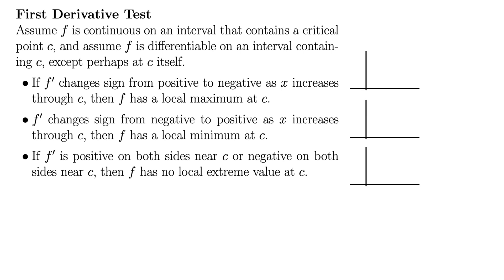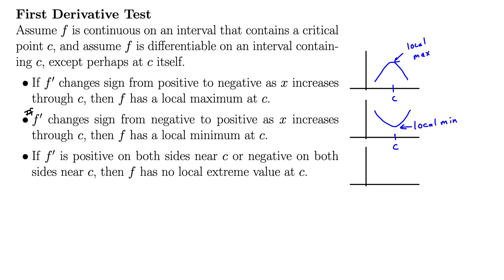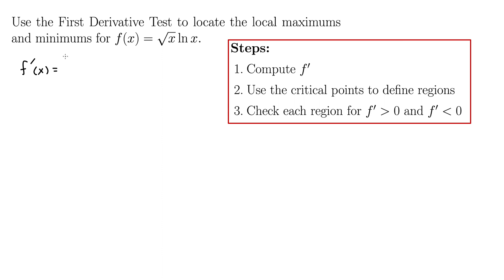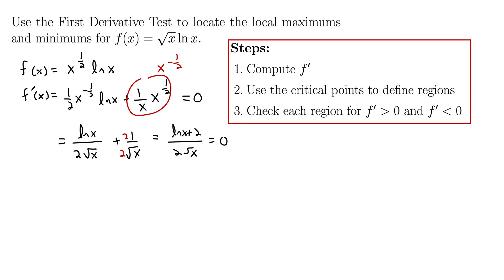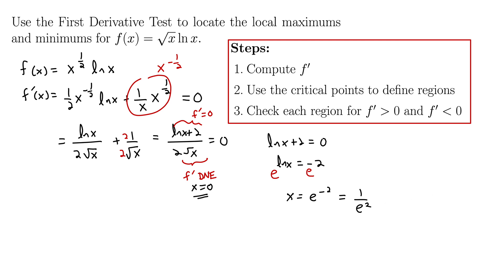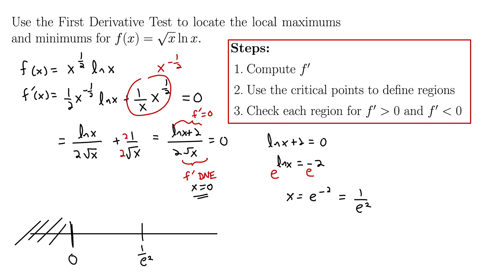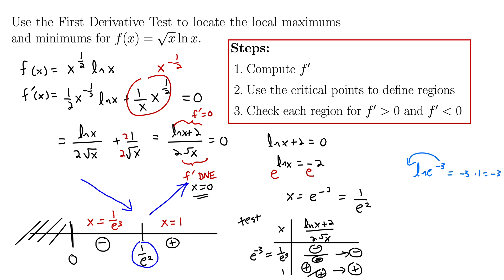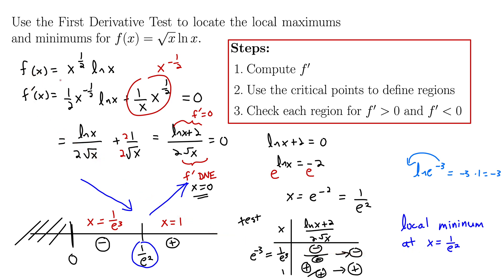An Introduction to the First Derivative Test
This video introduces the First Derivative Test and then gives an example of how to use the First Derivative Test to find a local minimum. To do this, we must first find where the function is increasing and decreasing, which can be done using these steps:
1. Compute f'
2. Use the critical points to define regions
3. Check each region for f' greater than 0 and f' less than 0

We find that the function is decreasing in one region and increasing in the other, so we conclude that there must be a local maximum.